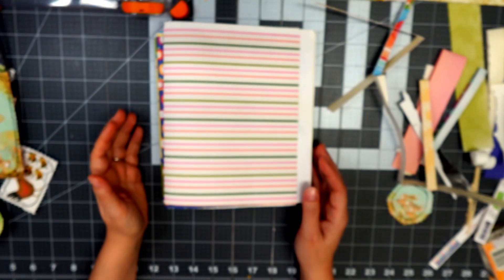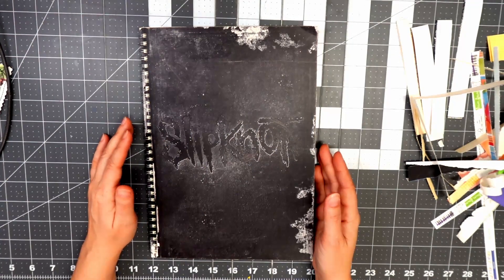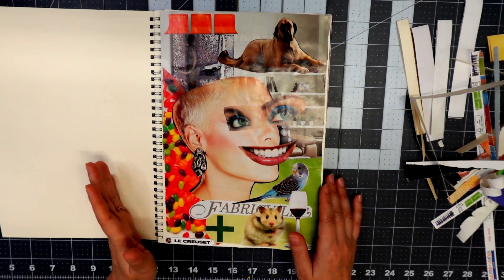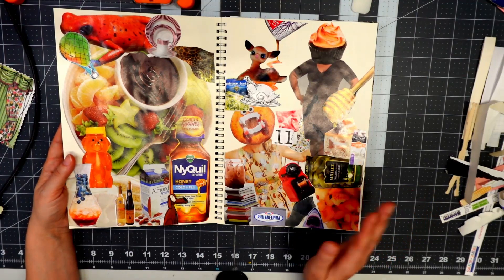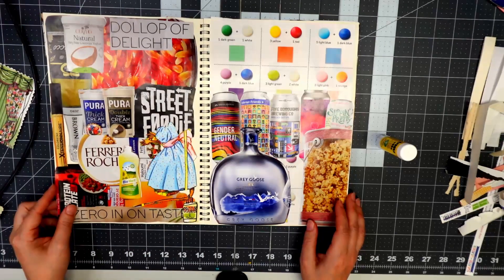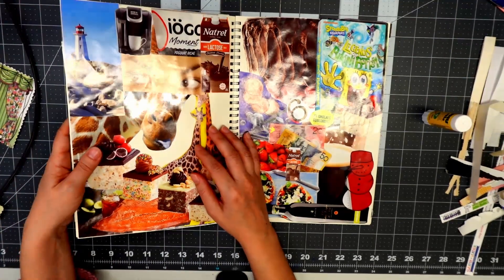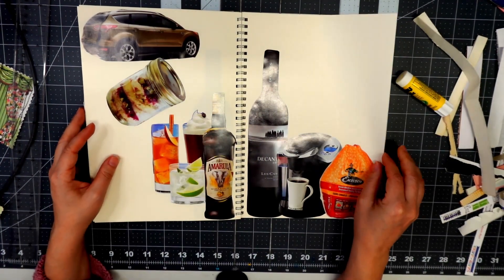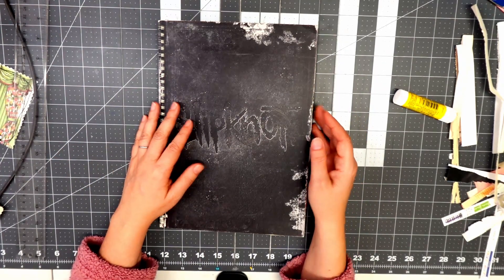Meet My Gluebook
Today we're doing a flip through of a My First Little Golden Book junk journal which I have up for sale in my shop.  Welcome to all!

If you want to support me, completely for FREE, all you have to do is like this video, share it to your peeps, and comment in the box below! This really helps me to get seen around YouTube and increase viewership to the channel.  TIA

As always, any links you might be interested in are right here down below. Thanks for stopping by and spending some of your day with me :-)

Square When you activate a Square account through my link, you can process up to $1,000 in credit card sales for free.

My glue sticks
Favorite travel bag
4-tiered storage carts
Paper punches
Elmer's Glue-All
Overhead Camera Mount
Acrylic Paint Pens
Desk Ring light
SONY ZV-F1 Vlog Camera

Leather trimmings/craft supplies
Paper Crafts
Really Neat Vintage

Want to drop me a line old school? You can do that here:
Tissus For You
2400 chemin Lucerne
Box 350
Mont-Royal, Quebec
H3R 2J8